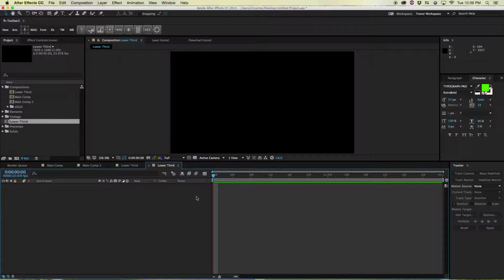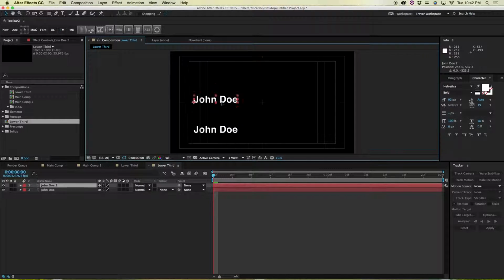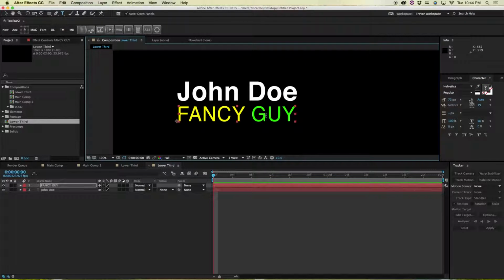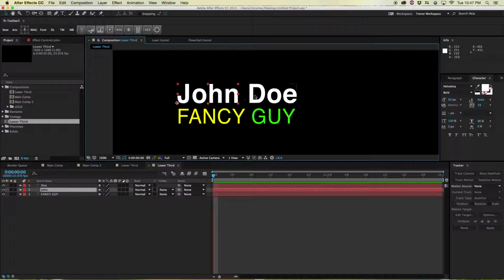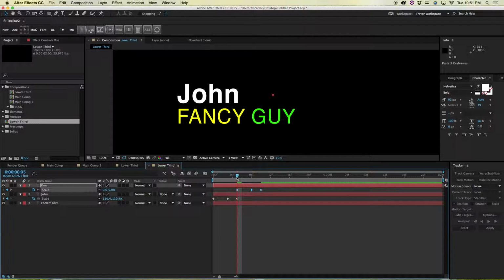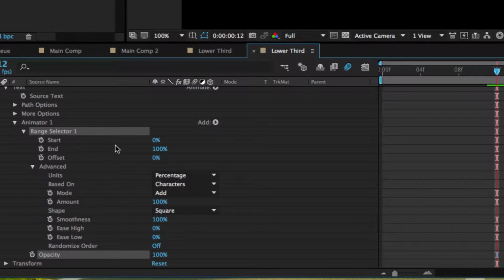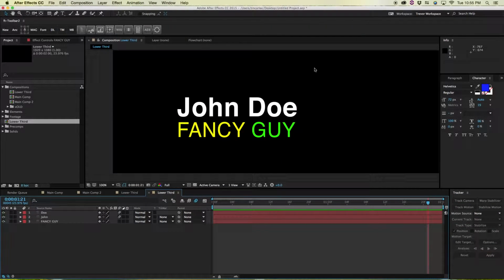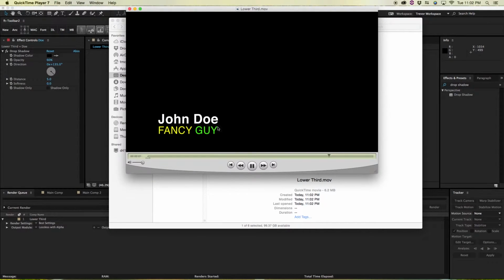After Effects Tutorial - Lower Third Text Animation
We've got another "fun" tutorial for y'all! Check it out. We go over some more basic text animation functions with an eye toward Lower Thirds.

We'd love to hear from everyone. These are for you guys so let's make them the best they can be as we move forward.